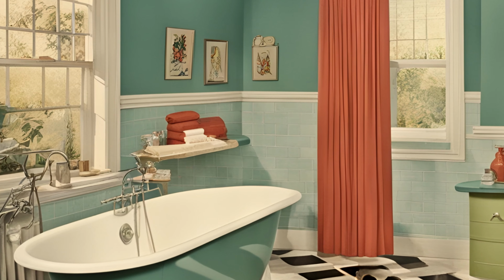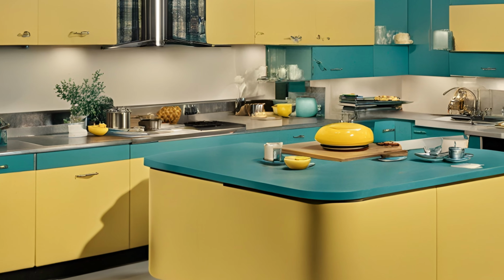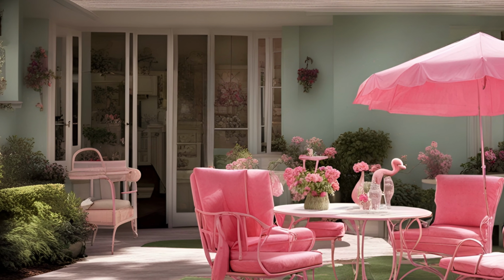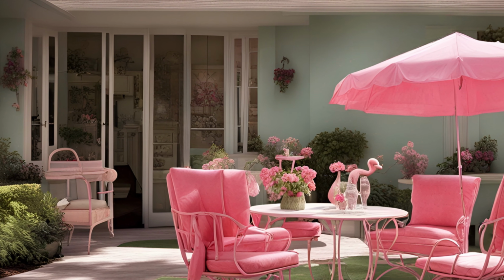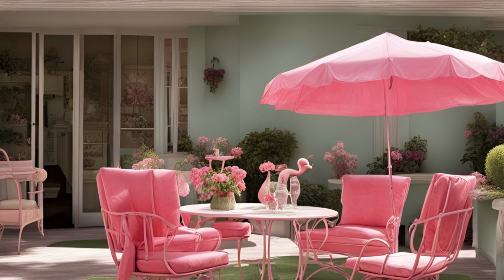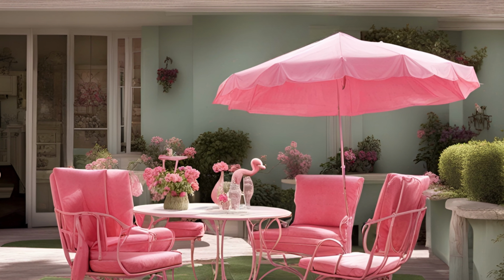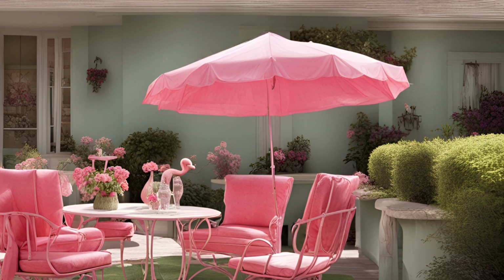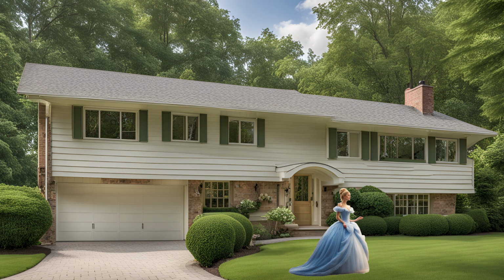The Cinderella Homes.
Bella Homes & Décor.
In the 1950s, Cinderella Homes changed the landscape of home building in Southern California.